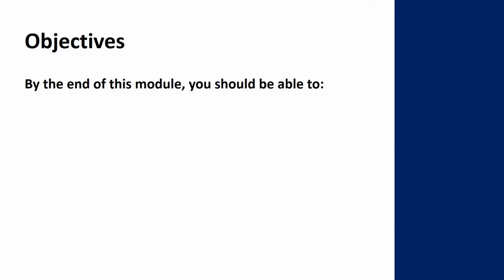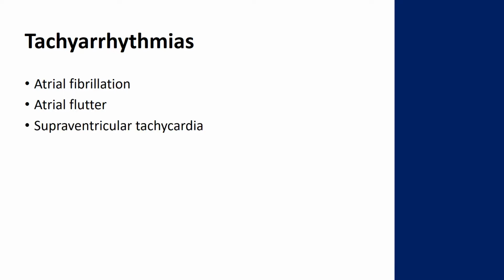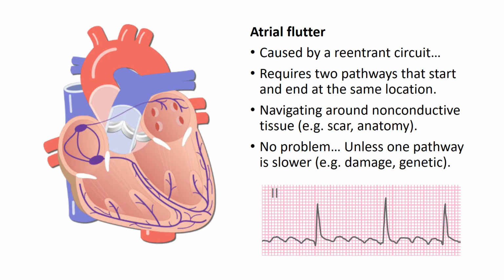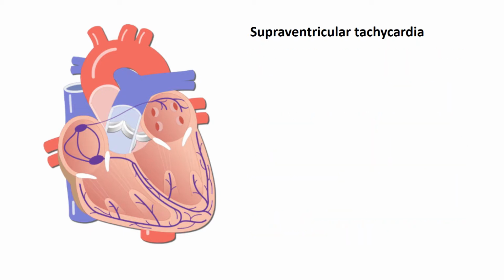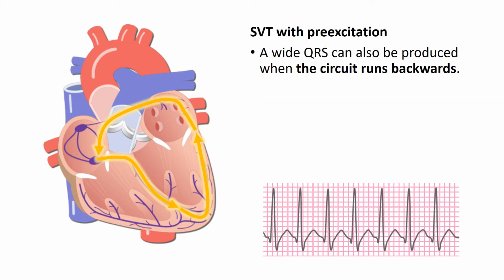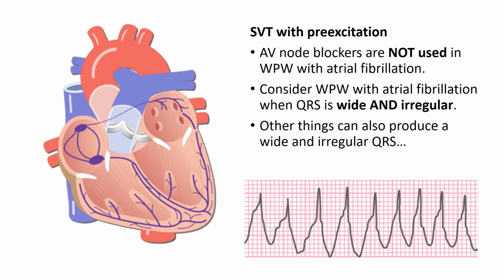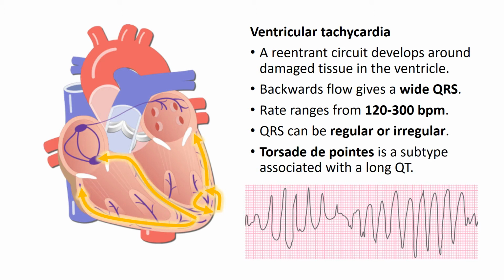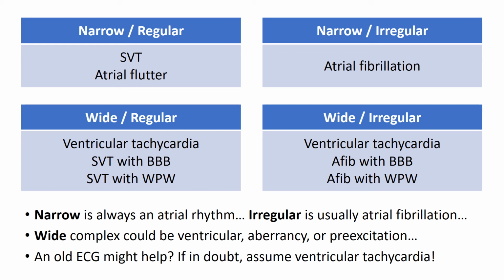Types of Tachyarrhythmias